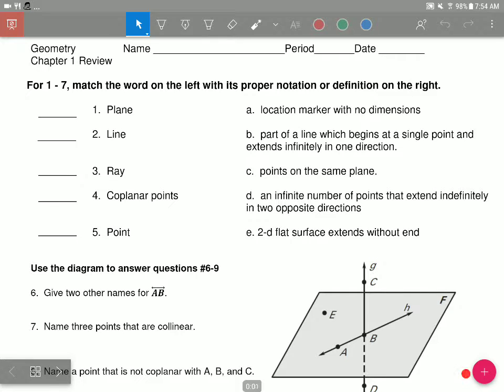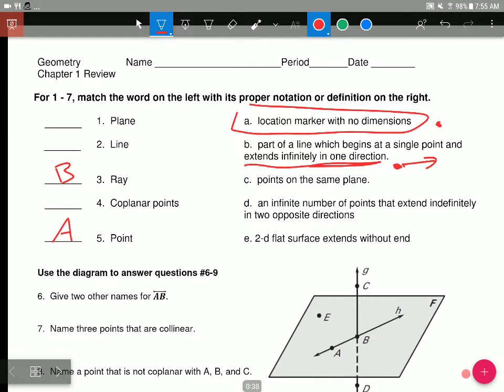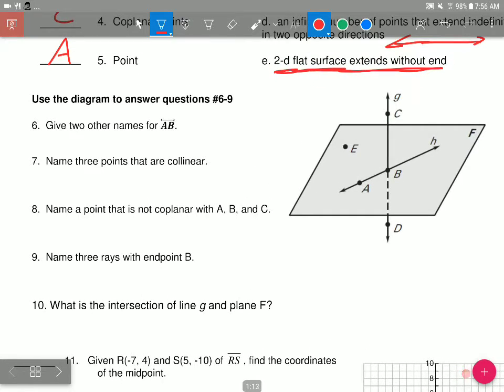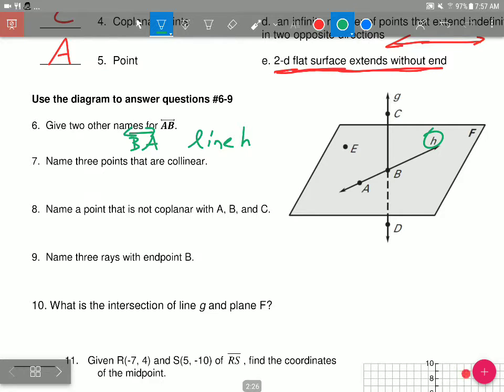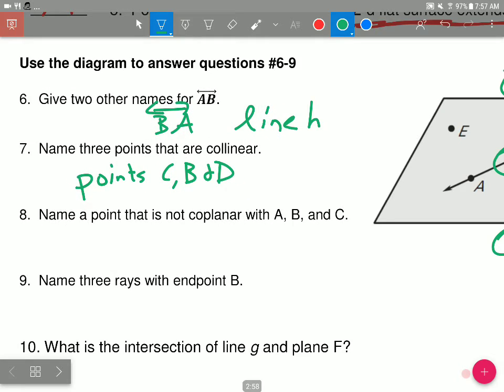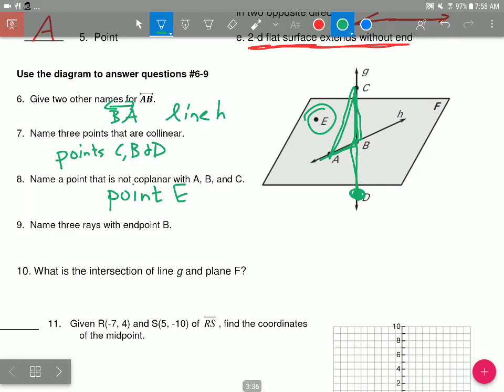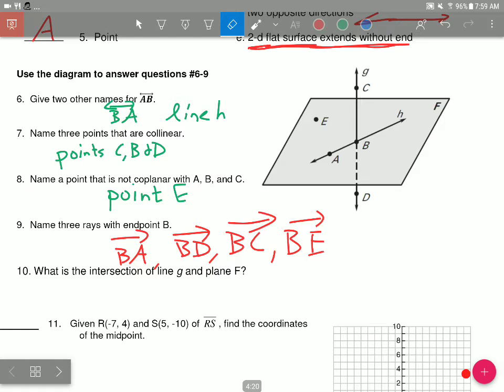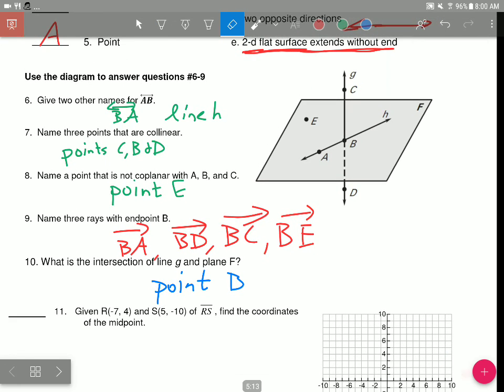Review Chapter 1 - #1-10